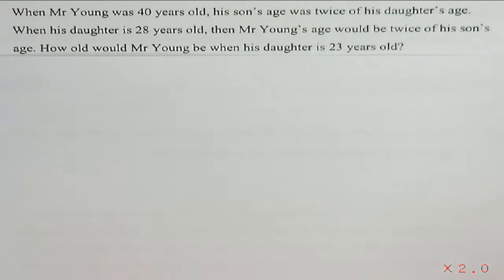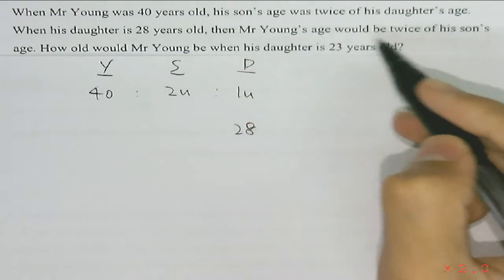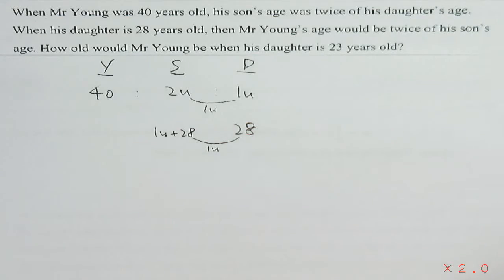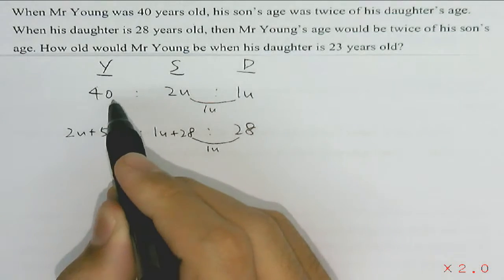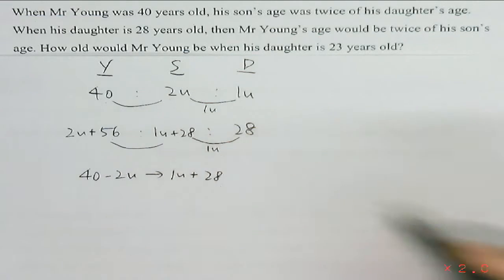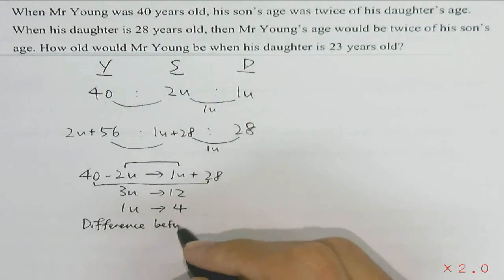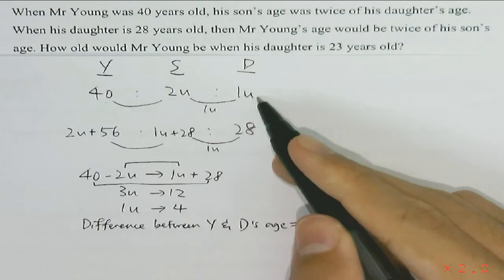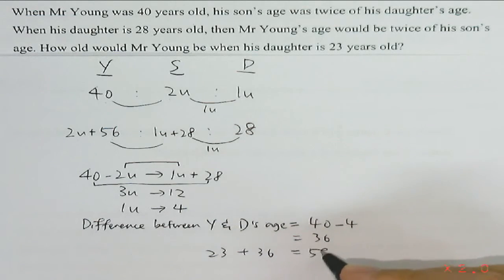When Mr Young was 40 years old, his son’s age was twice of his daughter’s age.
Primary 6 Math. Age. Whole Numbers.